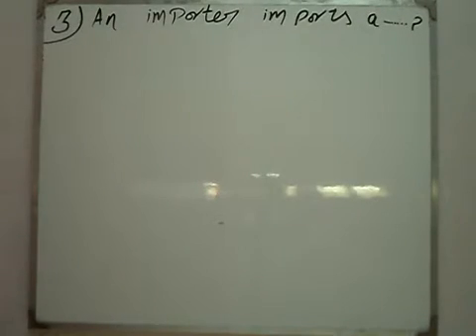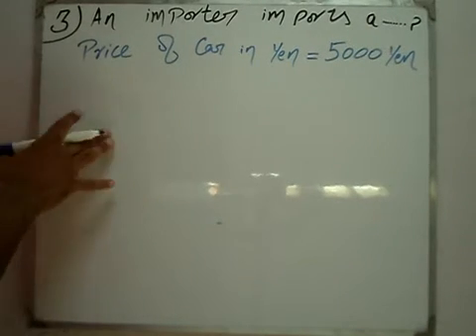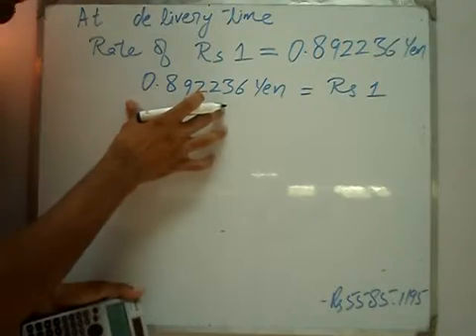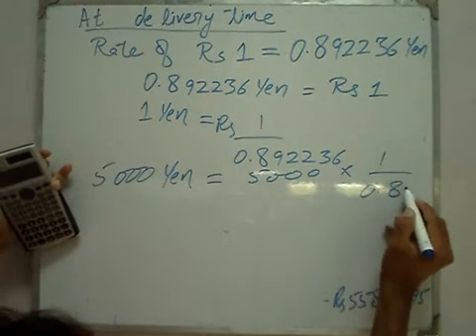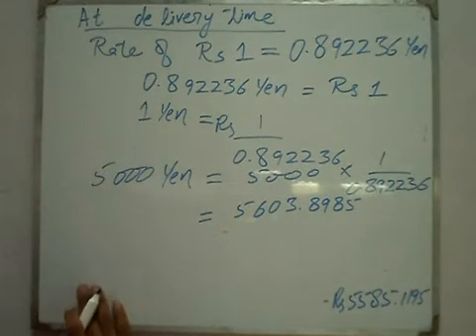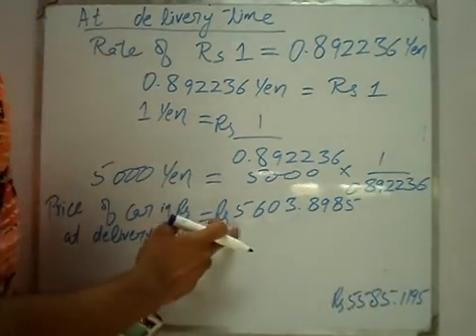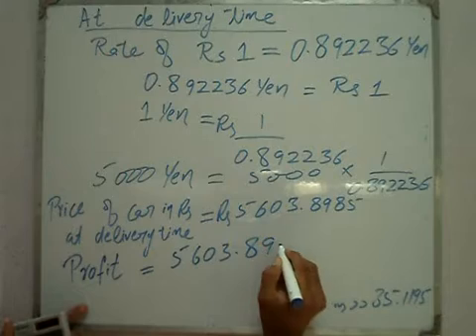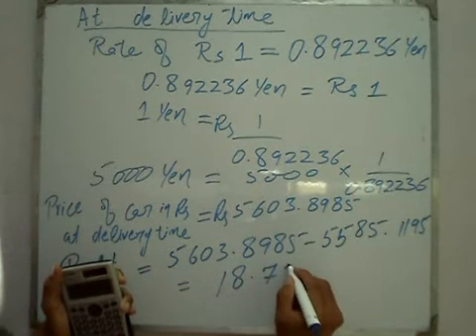Exercise 4.1 Q 3 book general mathematics 9 PTB